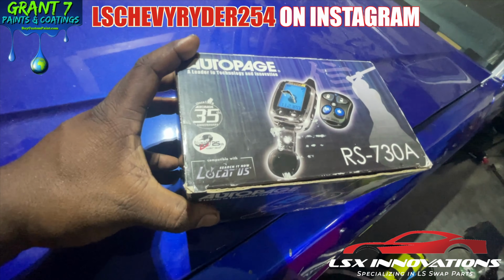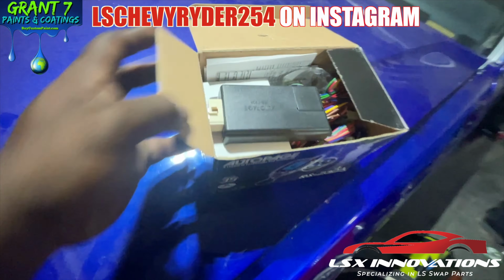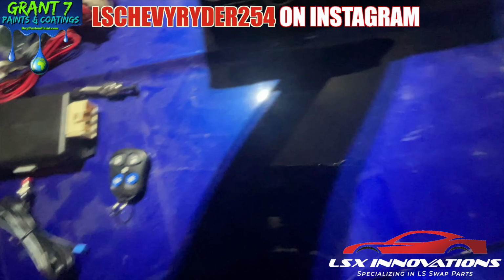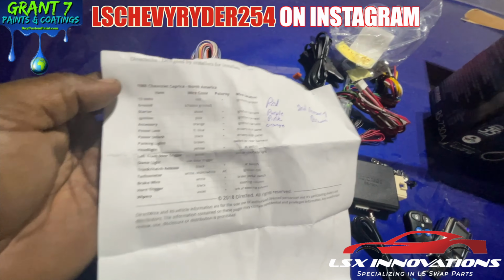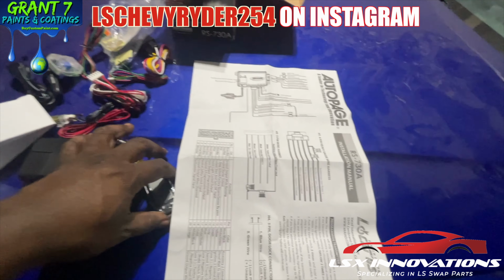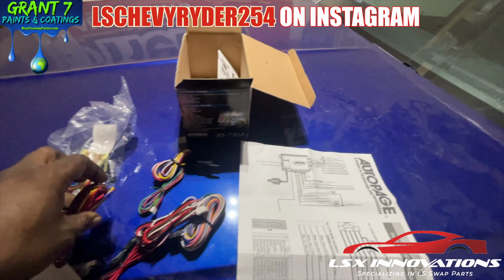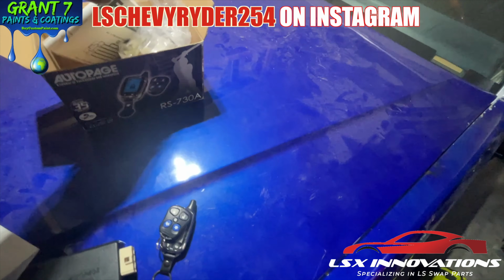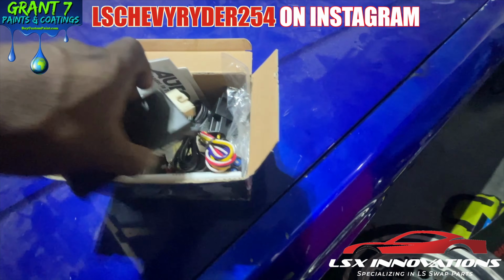WE GOT AN ALARM FOR THE BOX CHEVY 2 DOOR FROM ?????????